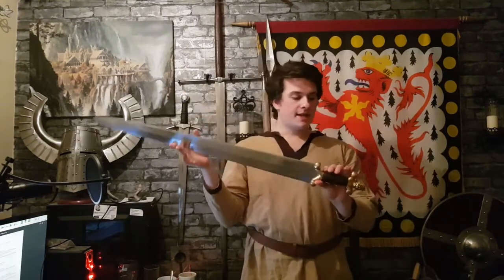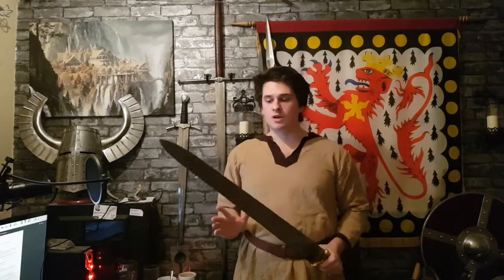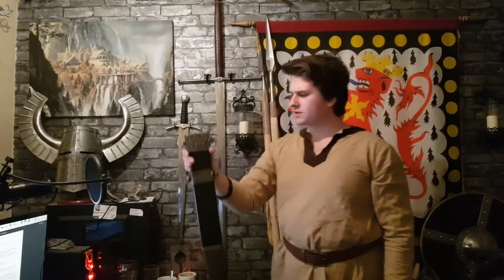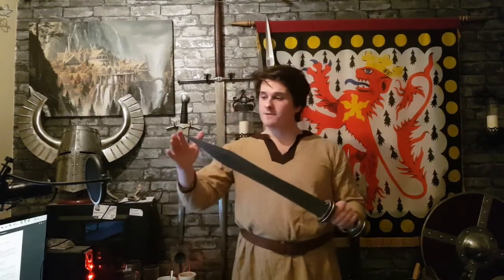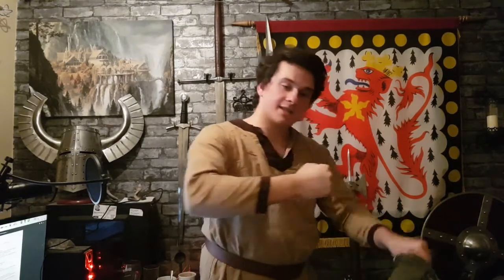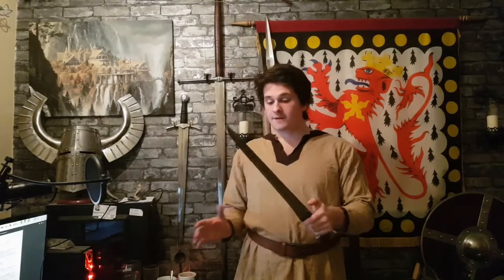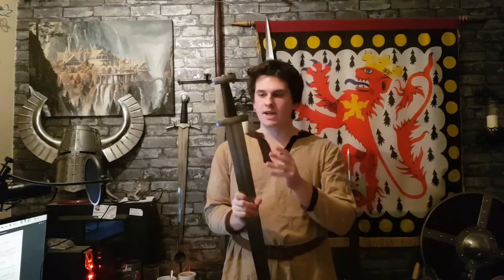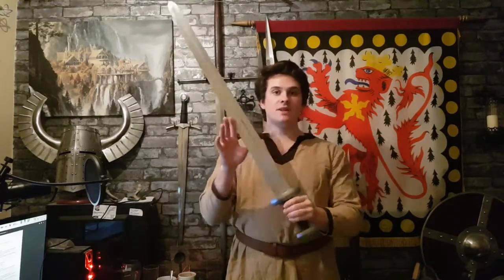What SWORDS Were Used Throughout Historical England?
In this video I show some of the weapons in my personal collection, and discuss how they came to be used throughout the history of England from the Iron Age - Renaissance! Enjoy.

DM on Instagram for my business-only email!